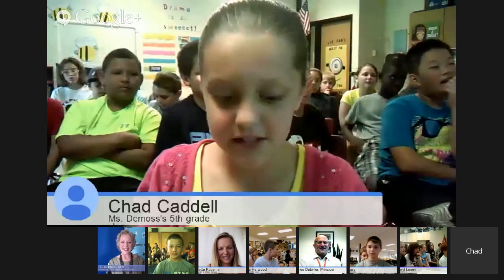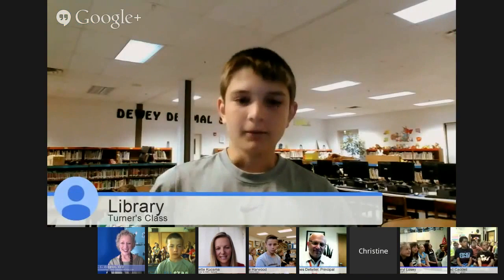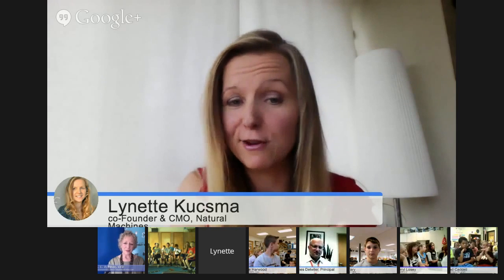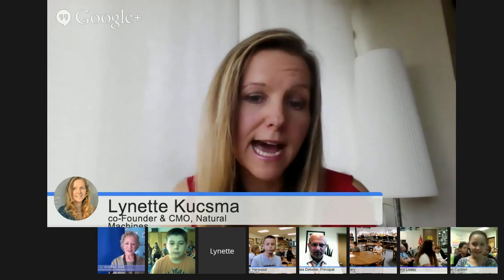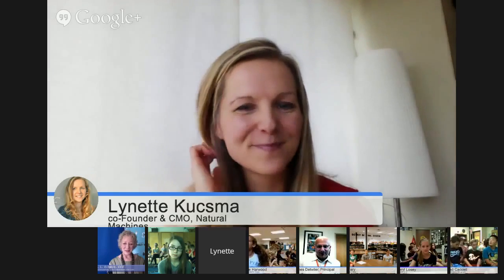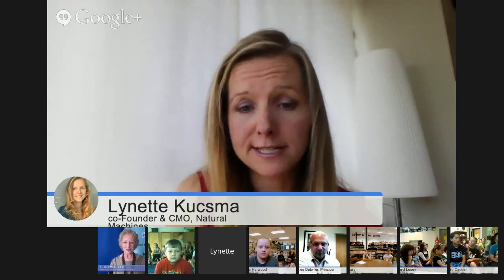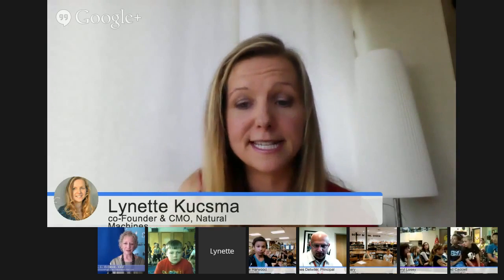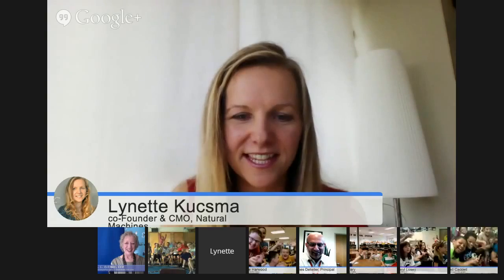Stephens Elementary School Virtual Field Trip via Hangout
On June 2, five fifth grade classes at Stephens Elementary School in Burlington, KY took a Virtual Field Trip to meet Lynette Kucsma, co-founder of Natural Machines, in a Hangout on Air, live-streamed on YouTube.

The students had studied 3D Printing and formulated questions for Ms Kucsma based on their research.

Stephens' principal, Jim Detwiler, and five teachers participated, along with more than 120 students, in the interactive live broadcast.

The event was produced by B.L. Ochman, CEO of Maximum-Plus.com who also trained the teachers in the advanced use of Google+.